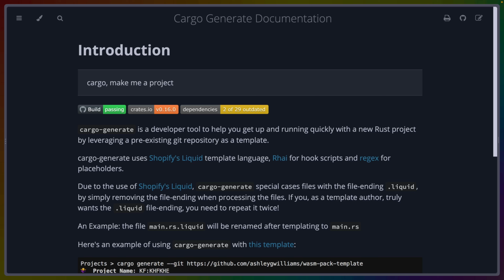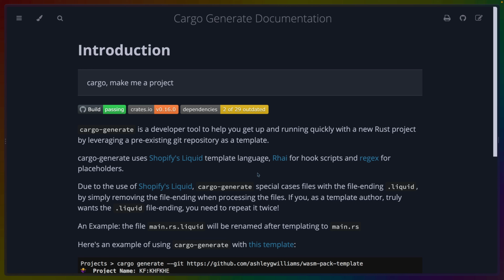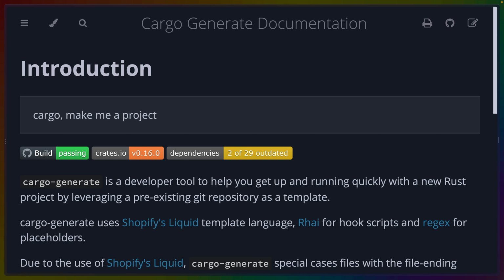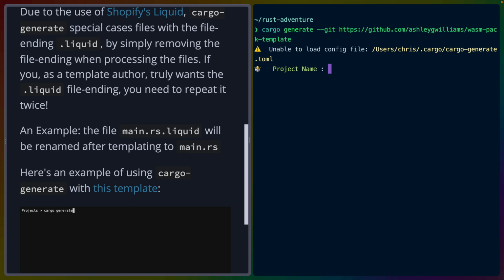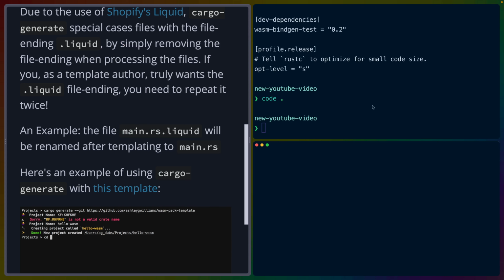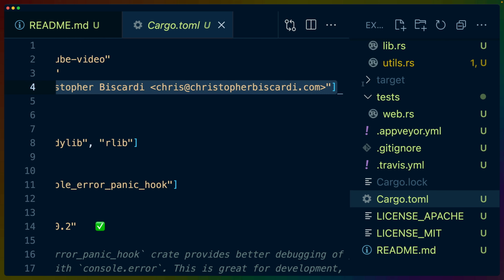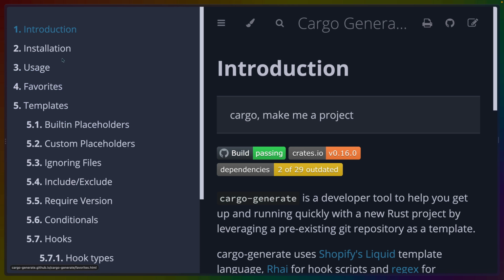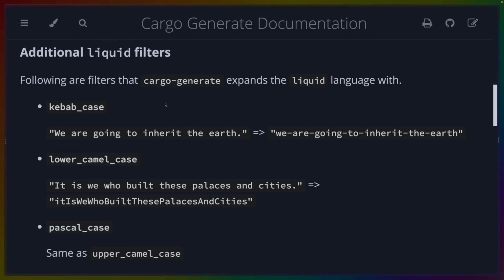Scaffold Rust projects with cargo generate